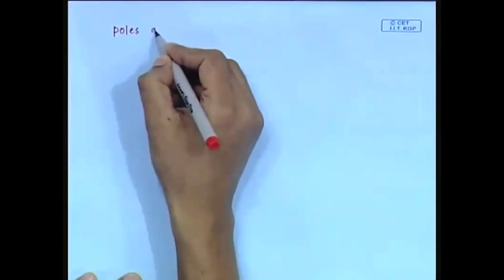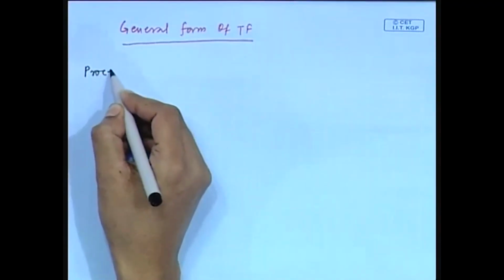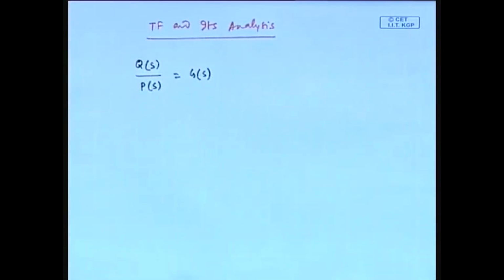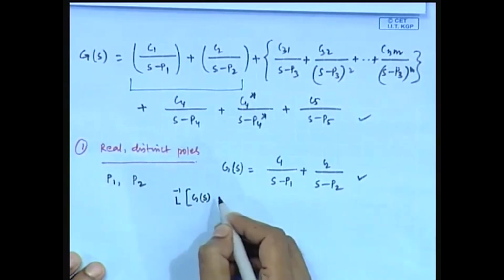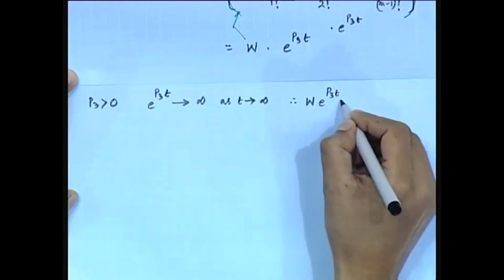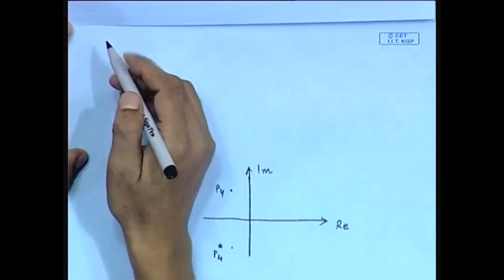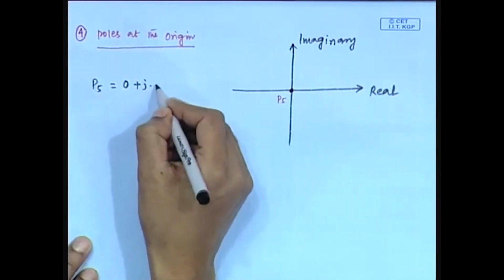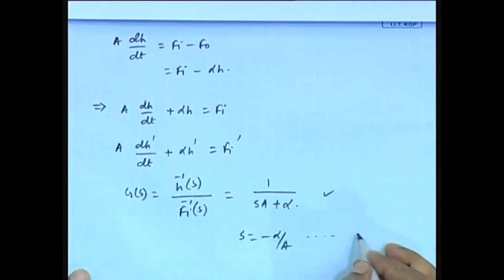Dynamic Behavior of Chemical Processes (Contd...3)